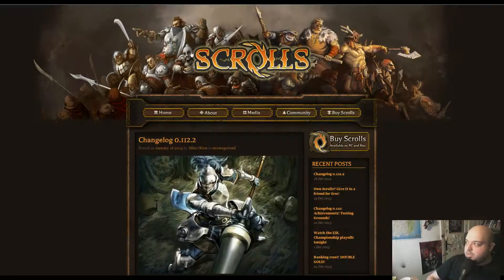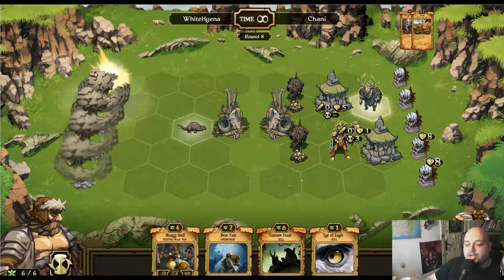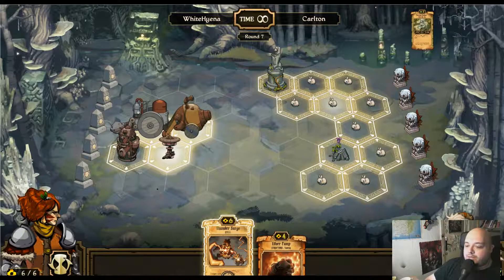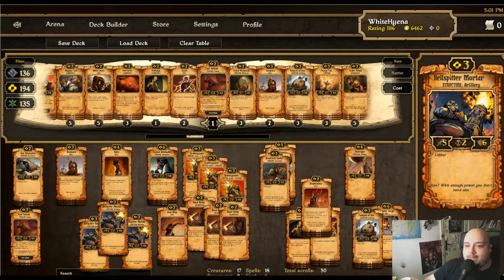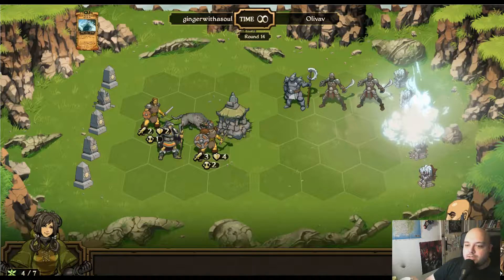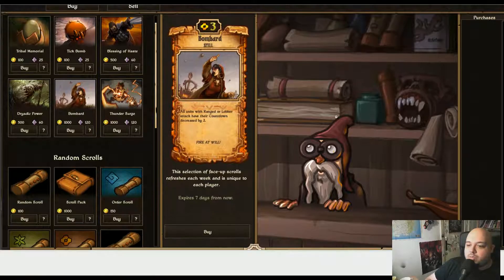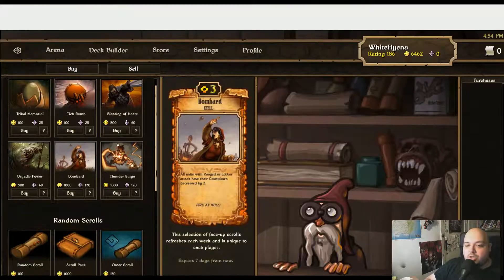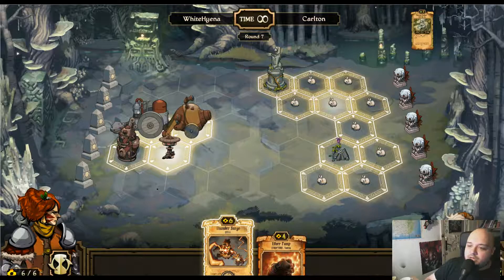Giveaway #2 - Scrolls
1 winner will get a key for Scrolls.